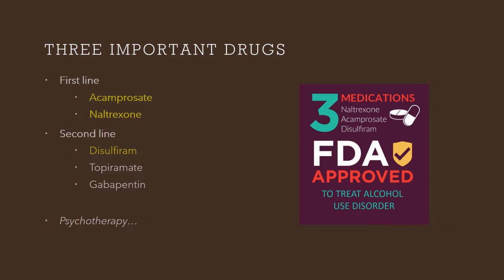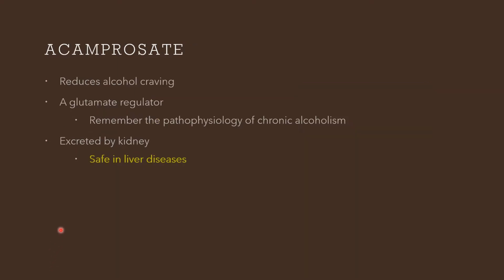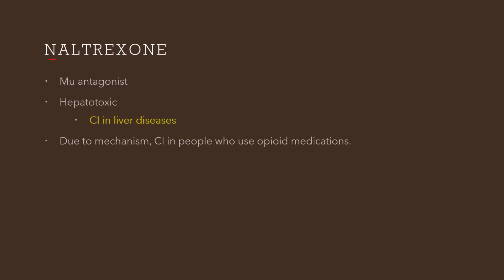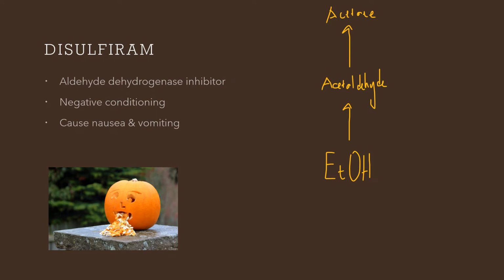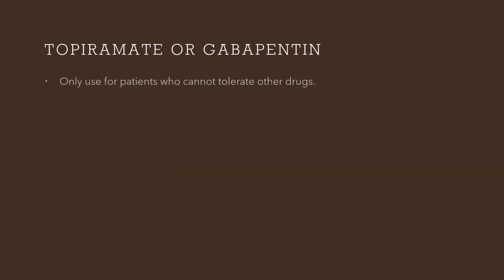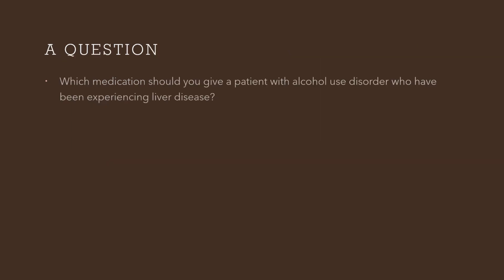How to Treat Alcohol Use Disorder for USMLE Step 1 & 2